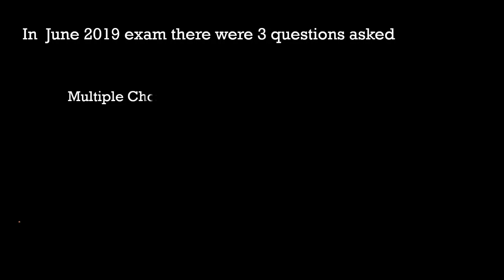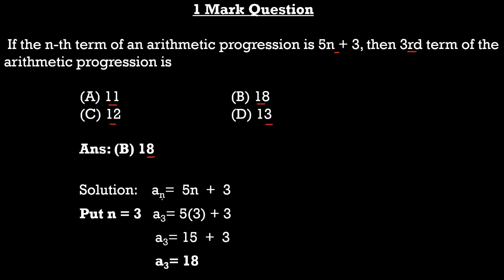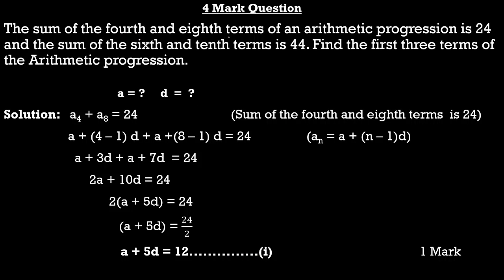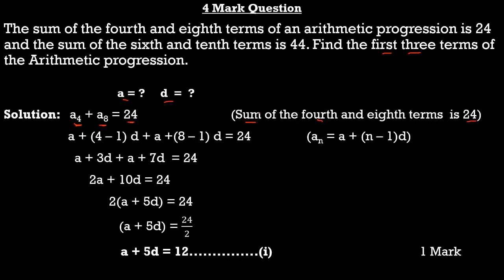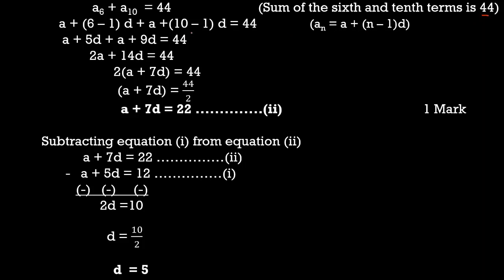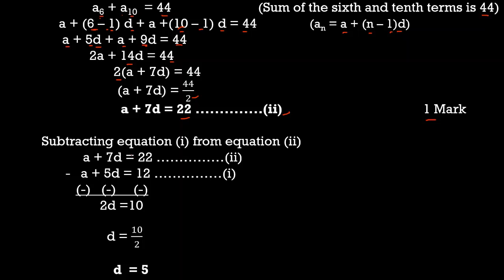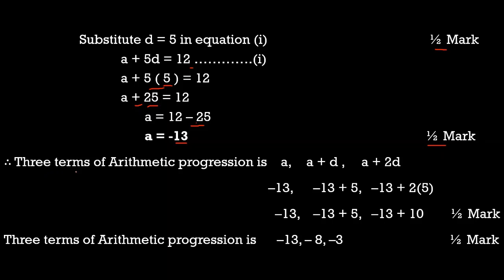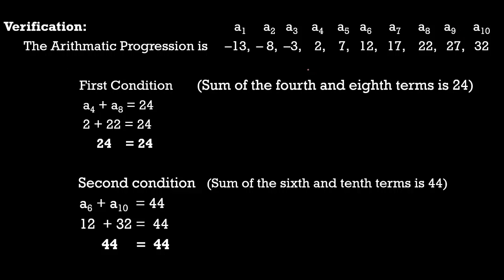Class10 | Maths | Expected Questions | JUNE - 2019 Year Questions Solved | Arithmetic Progression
In this video, I have explained Karnataka State Board JUNE– 2019  year questions of Chapter Arithmetic Progression Class 10 Mathematics and also solved every question in detail, step by marks distribution. Every Question explained with verification.

Karnataka State Board  and CBSE Class 10 Maths